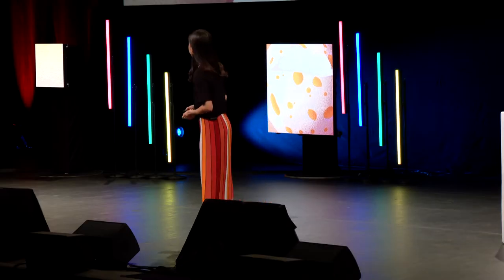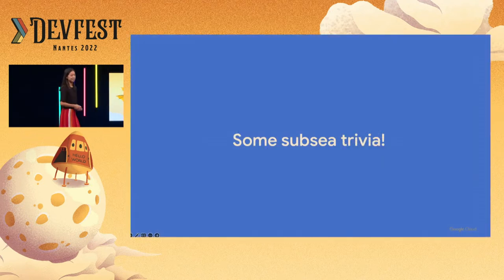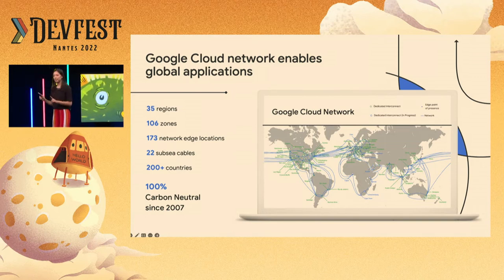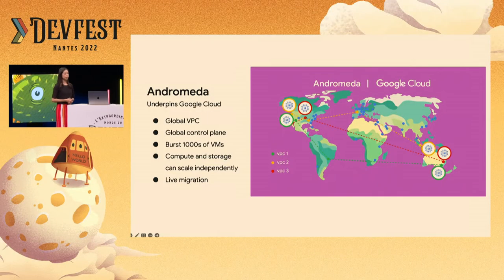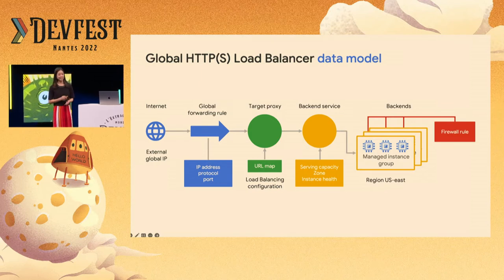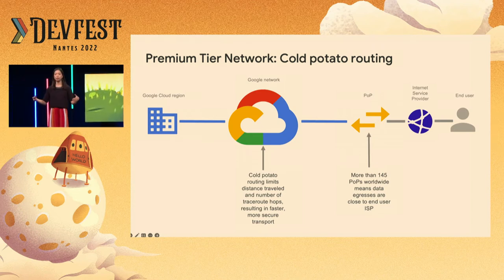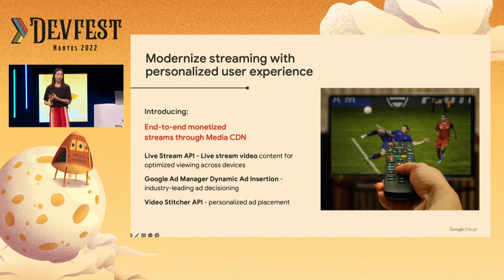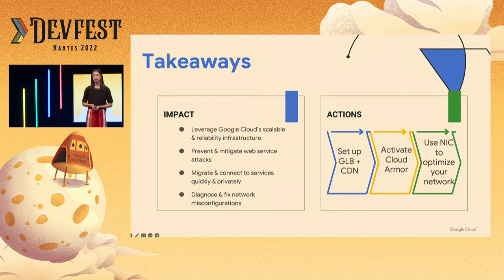[DevFest Nantes 2022] Building resilient applications on Google Cloud's fiber optic network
Sea to Sky: Building resilient applications on Google Cloud's fiber optic network

Stephanie Wong

Some of you might be surprised to know that the Cloud isn't in the sky, it's undersea. Google Cloud is underpinned by fiber optic cables that criss-cross the globe to create one of the most advanced networks supporting failover, redundancy, and a highly performant virtualized network.

Join Stephanie Wong on a journey to the bottom of the ocean and up into the sky as she discusses Google's physical network infrastructure, the technology that support Google Cloud's virtual private cloud, and the new world of service-oriented networking in the cloud.

She'll dig into the inner workings of Google's decades of subsea and terrestrial cable designs, the network topology they've built to withstand failures, and how you can build resilient applications in the cloud as a result.